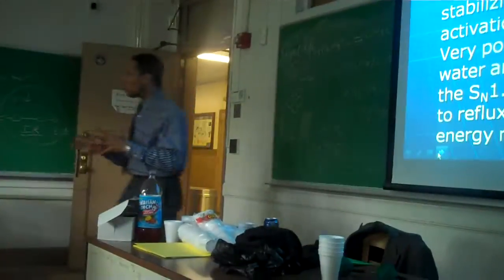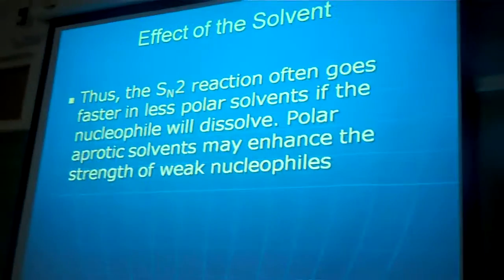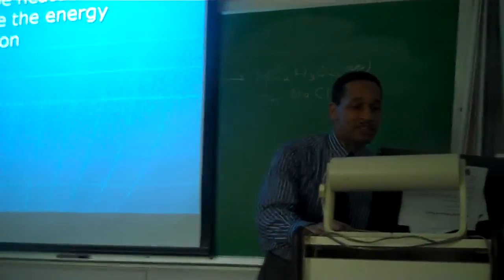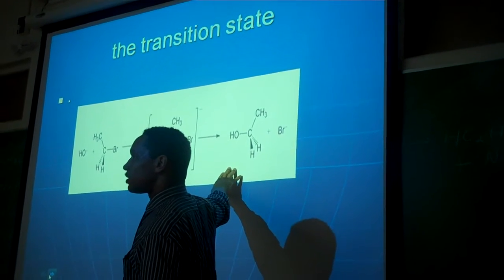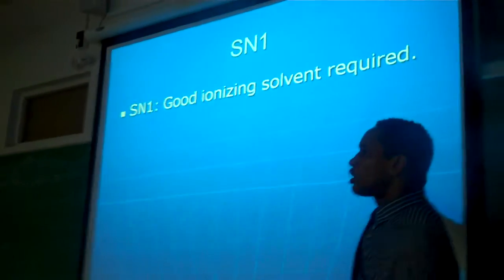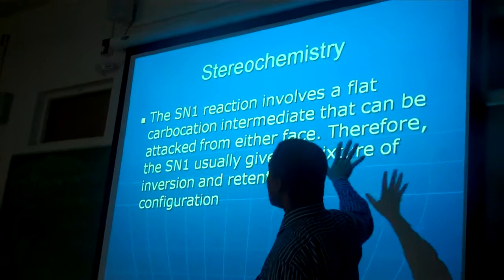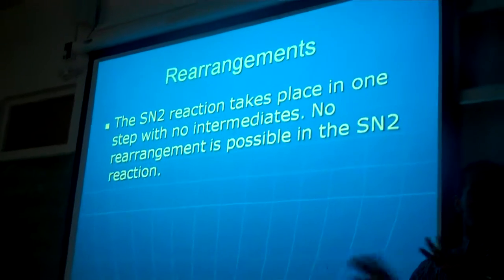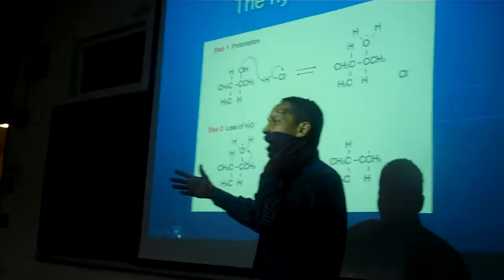Substitution and Elimination ReactionsPart2.mp4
Continuation of Cahn Ingold and Prelog rules for Sn2 And Sn1